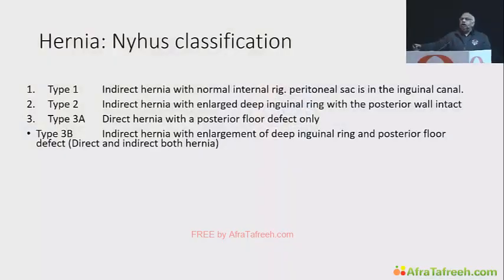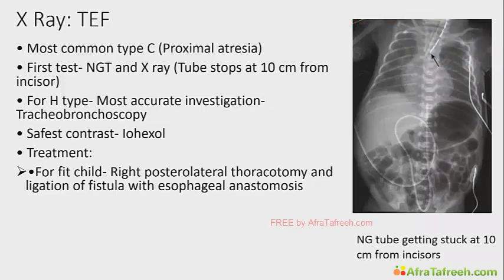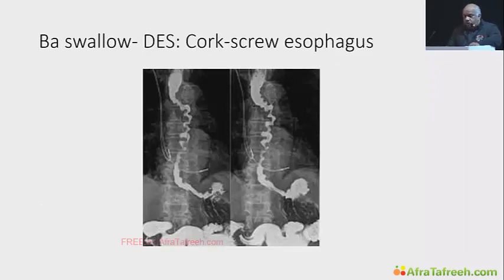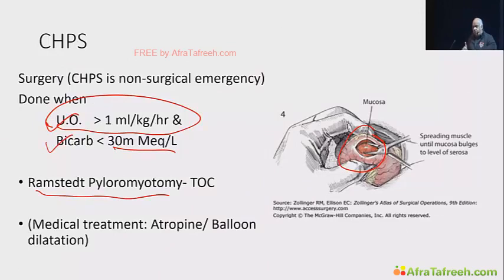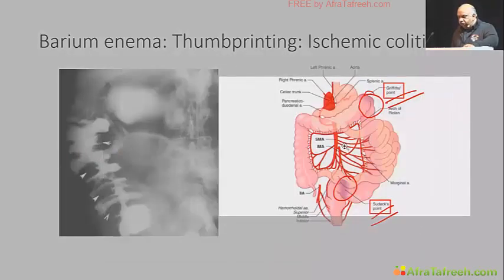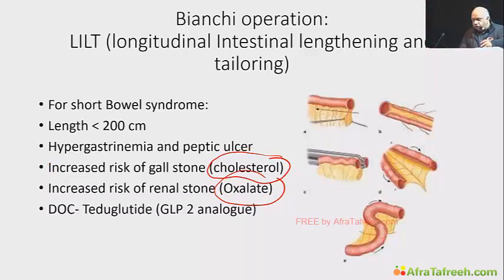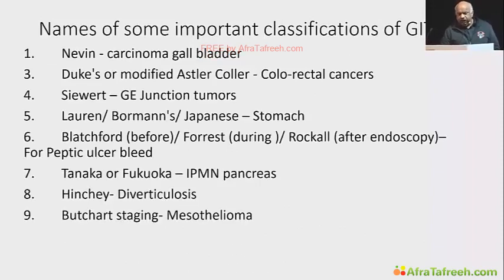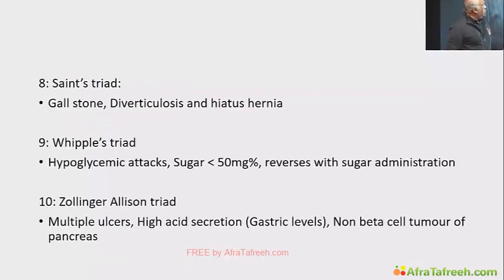GIT DVT 2023